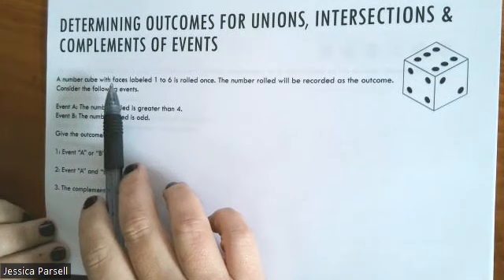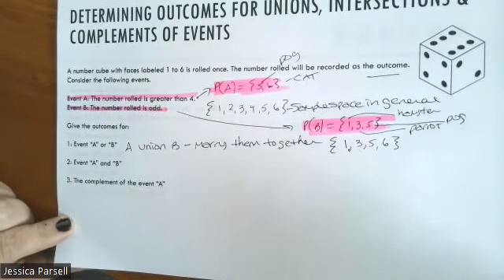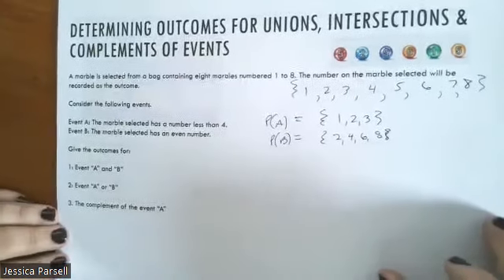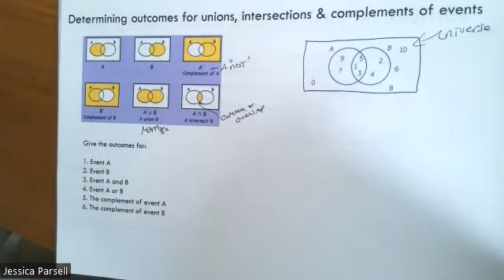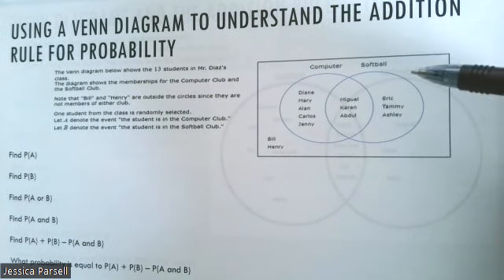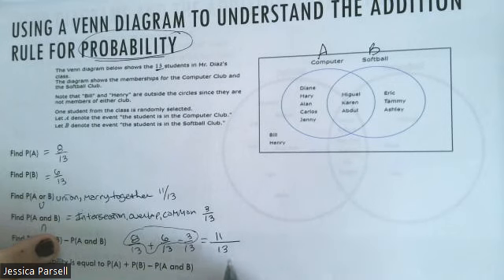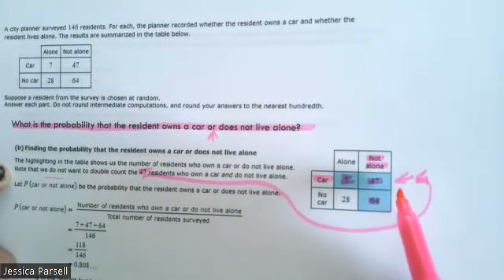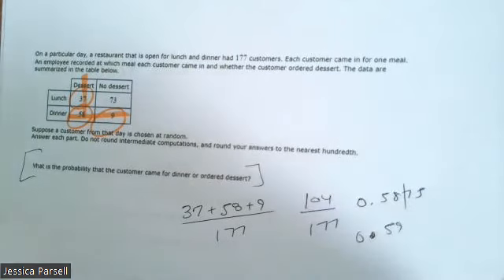MAT 205 Week 3 3rd Video to go with the PDF notes